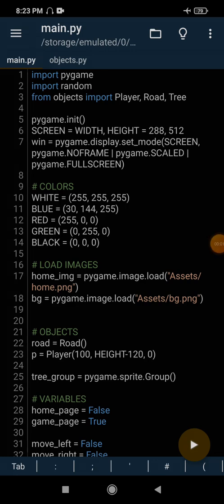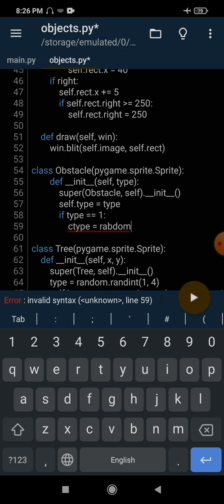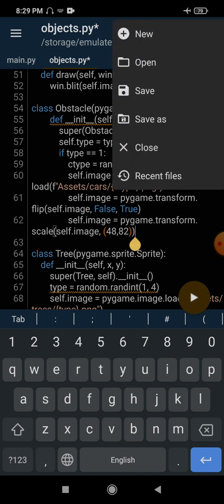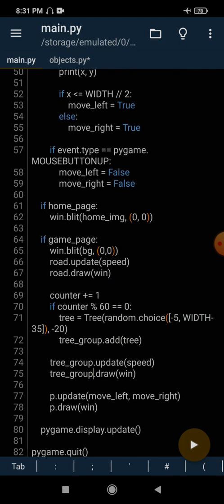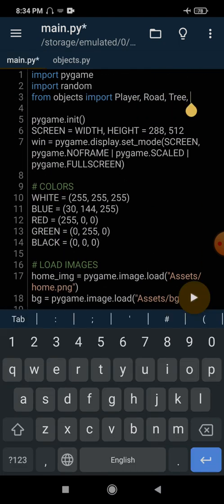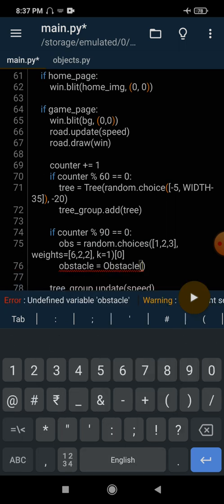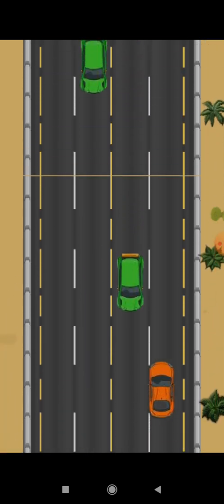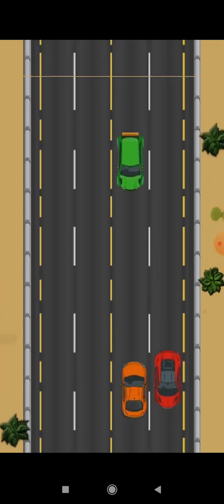Adding Incoming cars and roadblocks in our game | Car Racing PART 4 | python & pygame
In this video we will learn how can we add incoming cars in our game along with obstacles like barrels and roadblocks. We will also learn how to set  framerate or FPS of our game.

python projects
pydroid3 game
pygame game development
car racing game python
car racing game using python

pyguru
python guru
pyguru github
python tutorial
racing game
how to create games using python
python gamedev
pygame game development
pygame games
2d car racing games